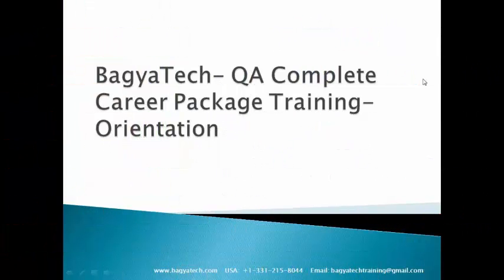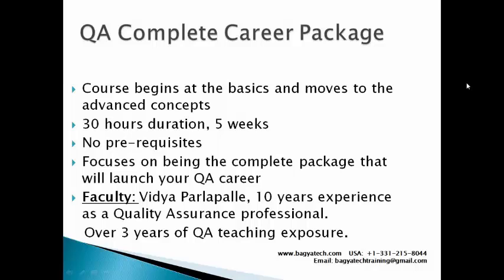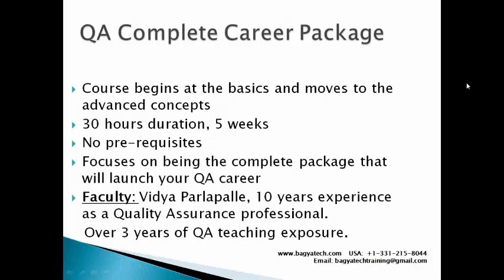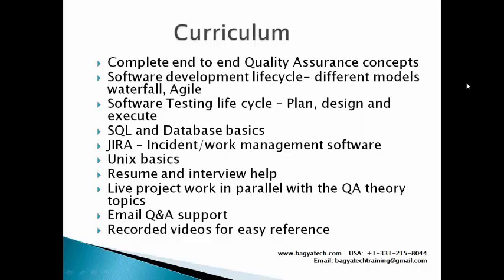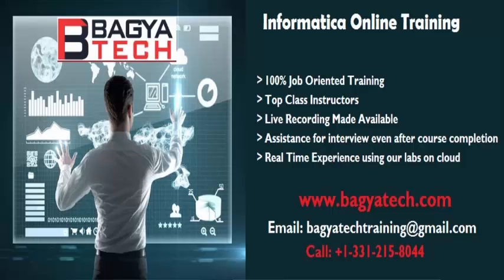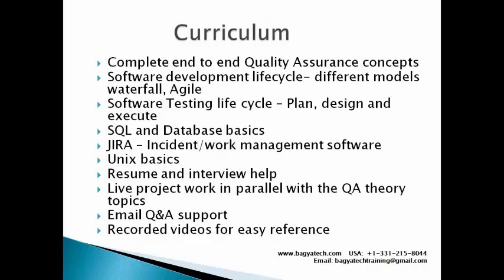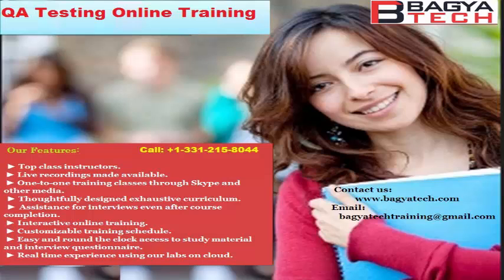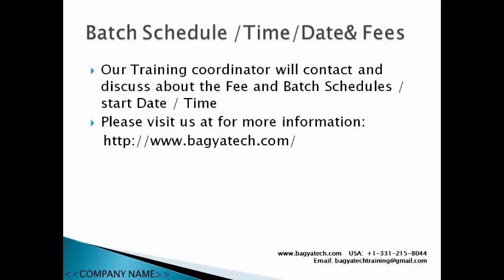QA Online Training | QA Testing Tutorials for Bebinners | QA Training In USA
QA Online Training | QA Testing Tutorials for Beginners | QA Training In USA  | QA Testing Training
Bagya Tech Trainings is a foremost online training portal that caters online training services on several IT technologies such as QA, BA, JAVA, Informatica, and more We have consolidated in the area of providing trustworthy IT services along with endless facilities.

Features:

Top class instructors.
Live recordings made available.
One-to-one training classes through Skype and other media.
Thoughtfully designed exhaustive curriculum.
Assistance for interviews even after course completion.
Interactive online training.
Customizable training schedule.
Easy and round the clock access to study material and interview questionnaire.
Real time experience using our labs on cloud.